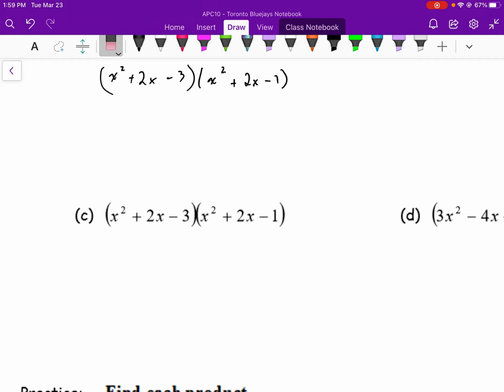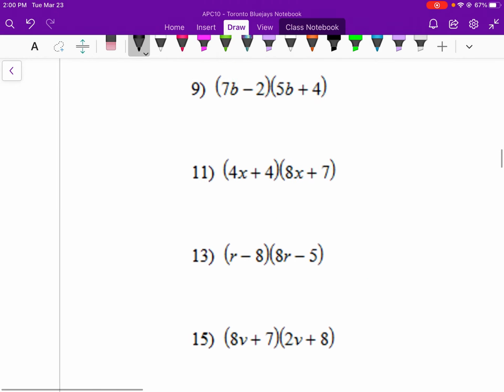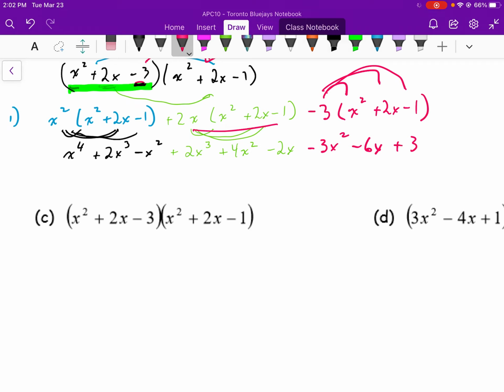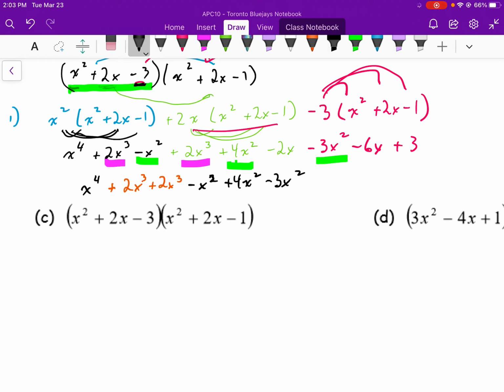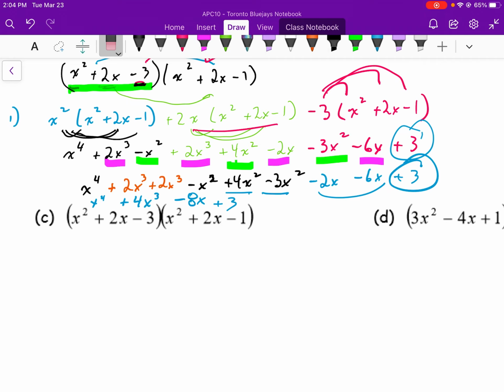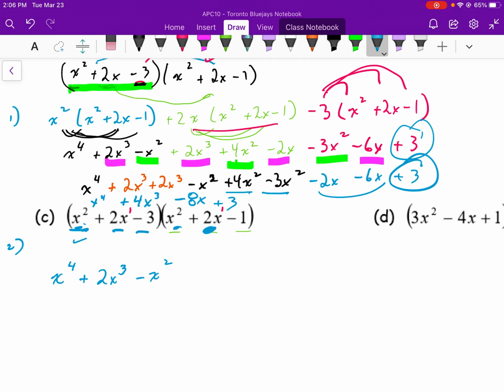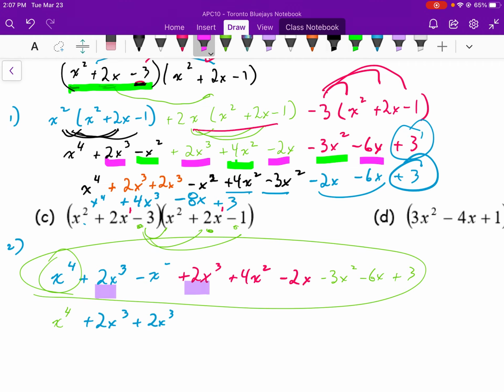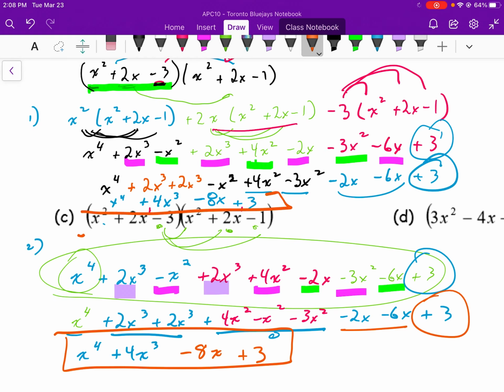APC10 4.6b. Multiplying Polynomials